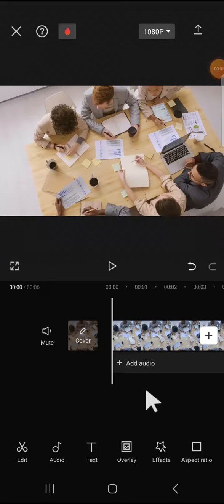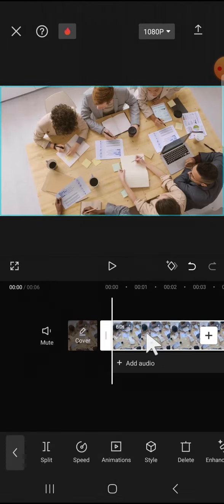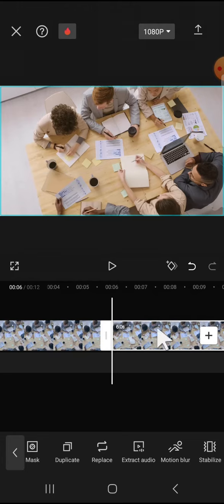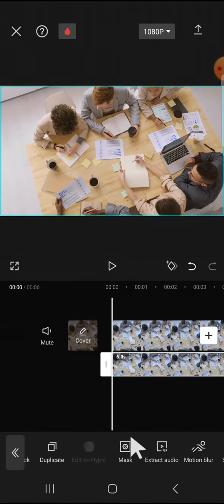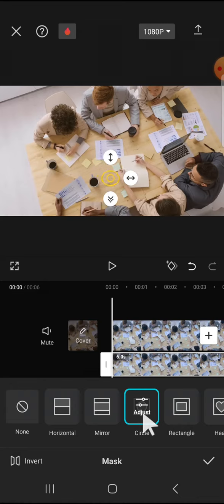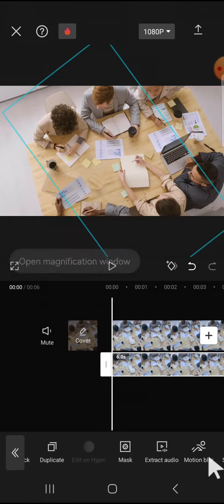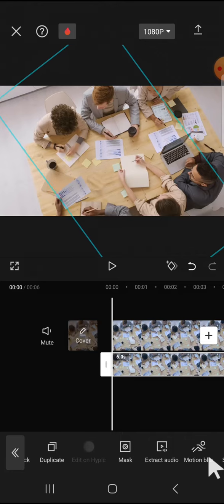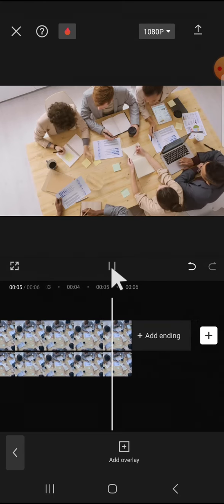~ Learn the Secret Technique to Remove Objects in CapCut! [Step-by-Step]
In this tutorial, you'll discover the secret technique to effectively remove unwanted objects from your videos using CapCut. Whether you're a beginner or a seasoned video editor, mastering this skill can significantly enhance the quality of your content.

Removing objects in CapCut is simpler than you might think. With our step-by-step guide, you'll learn how to seamlessly edit out distractions or imperfections, allowing your videos to shine. Follow along as we demonstrate each essential step, from selecting the right tool to applying masks and adjusting settings for a perfect result.

To start, open your CapCut project and identify the object you want to remove. Utilizing the circle mask or other available options, carefully outline the area to be edited. Then, duplicate your clip and transform it into an overlay to seamlessly cover the unwanted object. Adjust the mask size and position until it blends seamlessly with your video.

Throughout this tutorial, we'll share expert tips on refining your edits and achieving professional-looking results. By the end, you'll have the confidence to tackle any editing challenge in CapCut with ease.

Ready to elevate your video editing skills? Watch our tutorial now and unlock the full potential of CapCut's object removal feature.

Remember, the key to stunning videos lies in mastering the tools at your disposal. Start creating flawless videos with CapCut now!